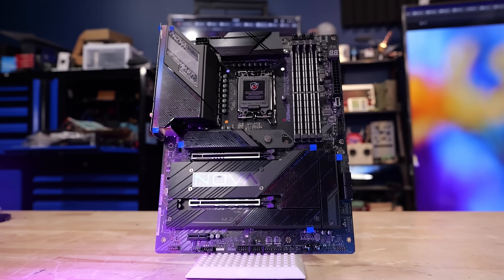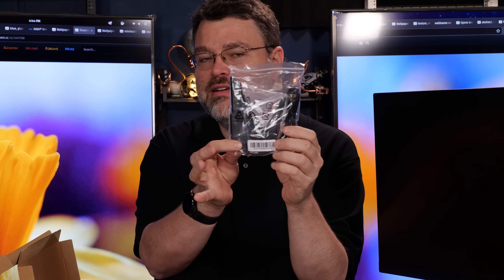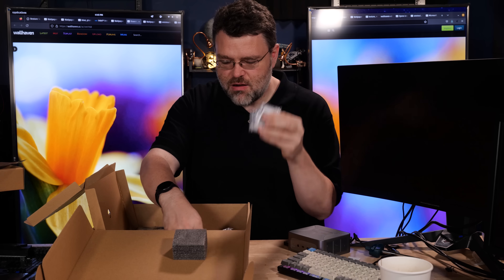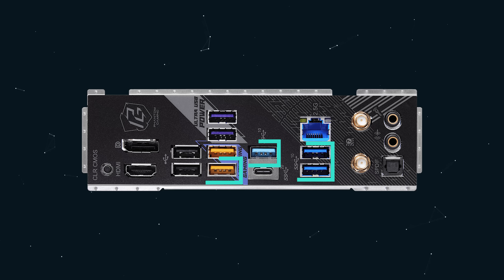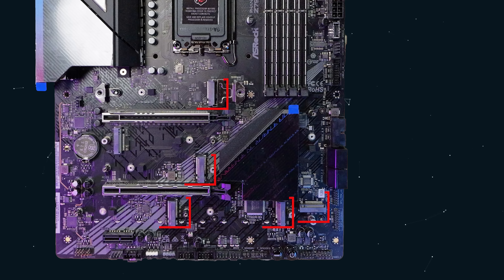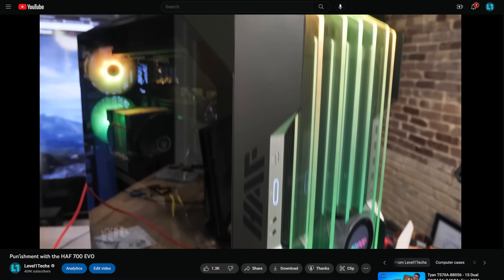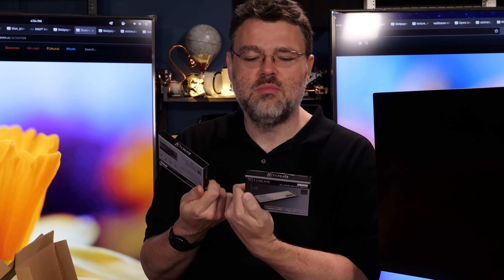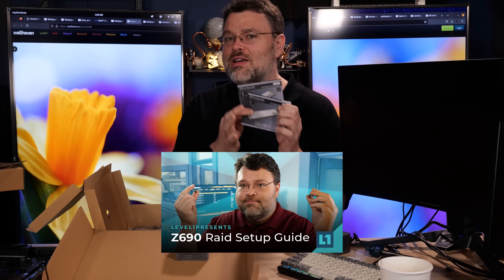ASROCK Z790 NOVA Motherboard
14th gen intel cpus are here. So that means, so are the new motherboards. What features does this board have? Is it good? Join Wendell for this review!

Check us out online at the following places!